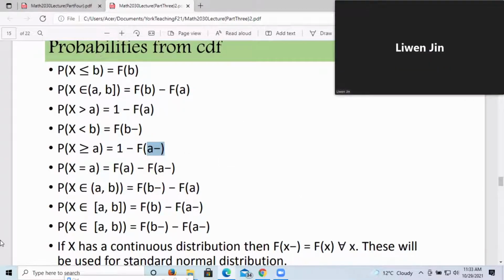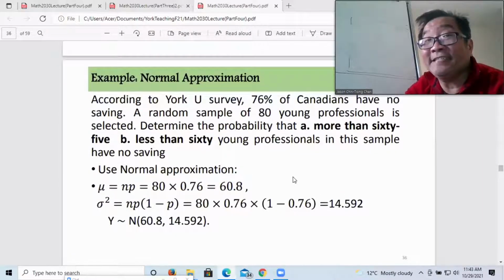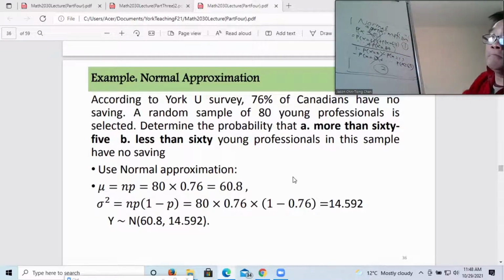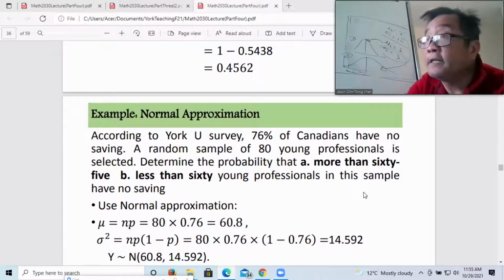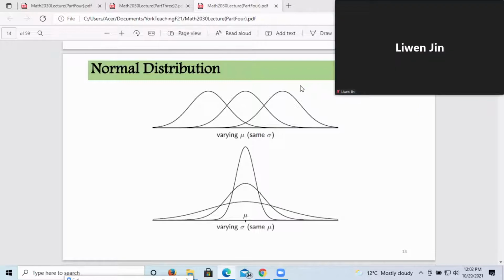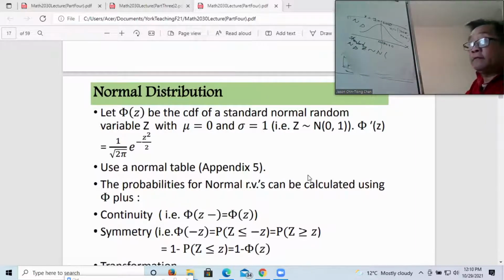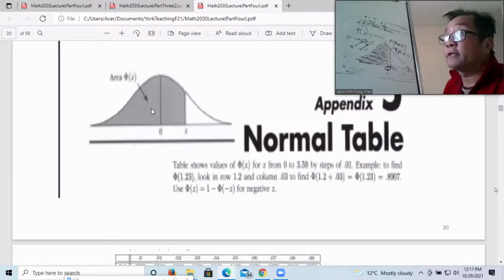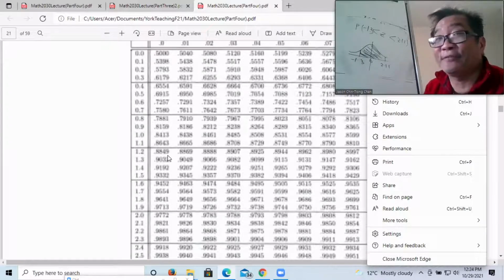October 29th MATH 2030 Lecture 19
"This test is not end of world if you get bad mark"